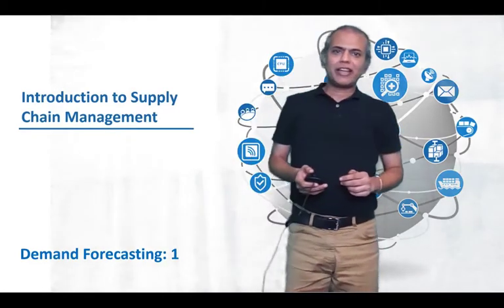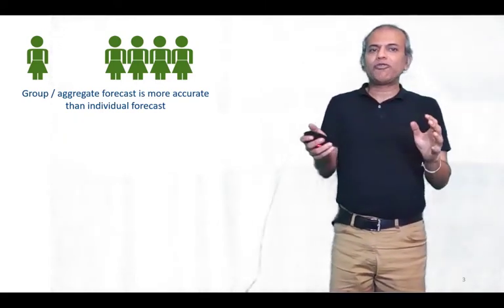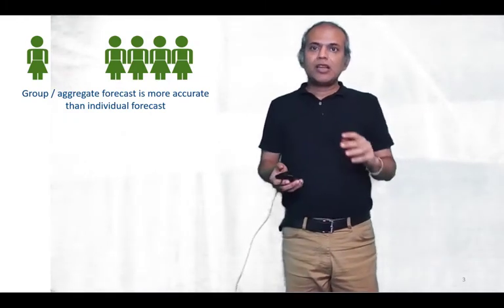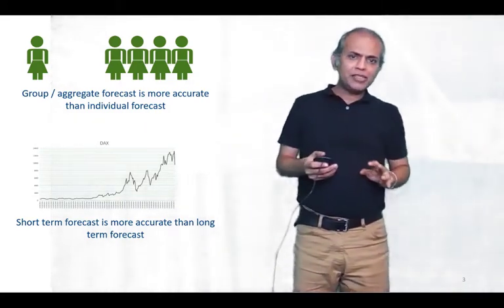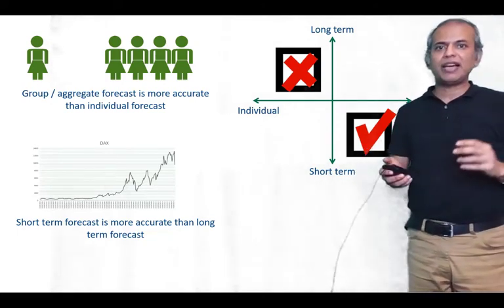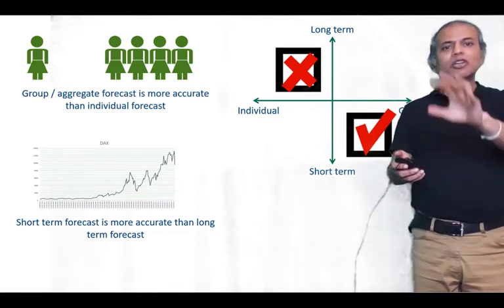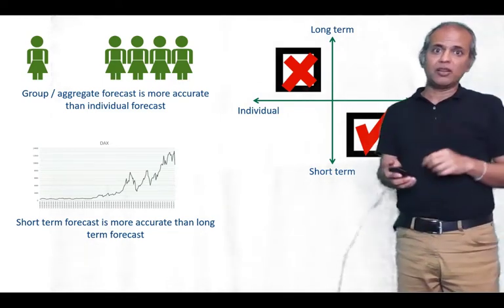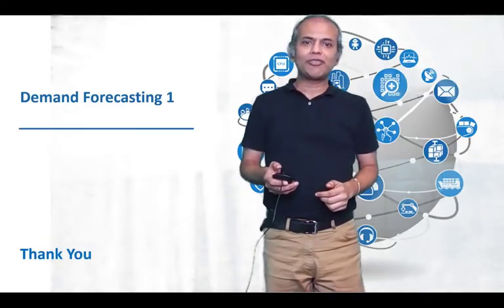Forecasting Step 1: Decide what to forecast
Here we talk about Step1: What to Forecast.